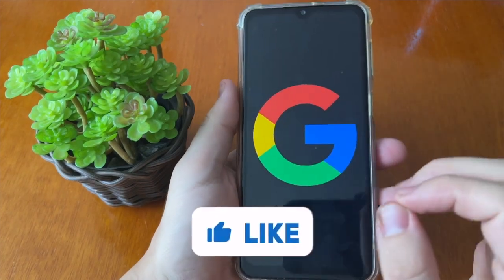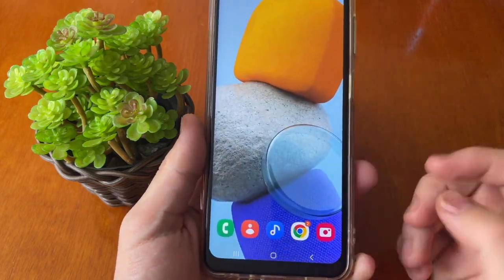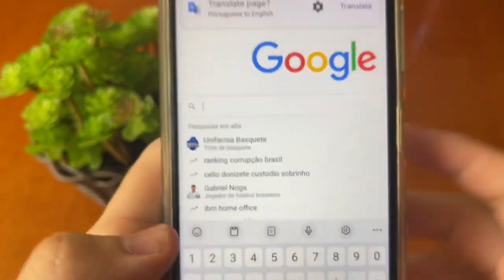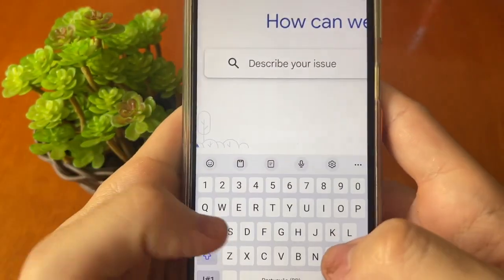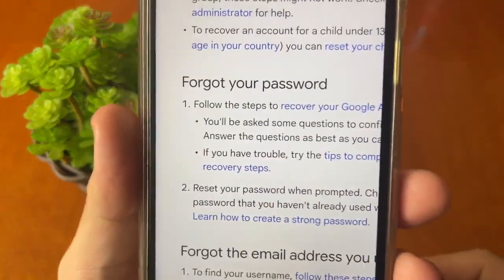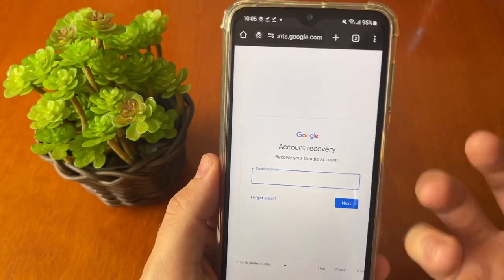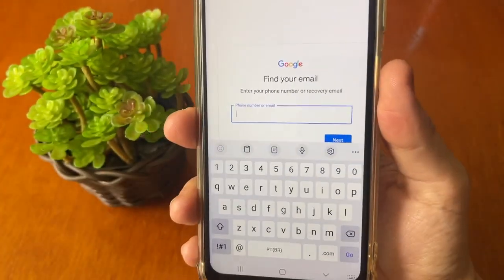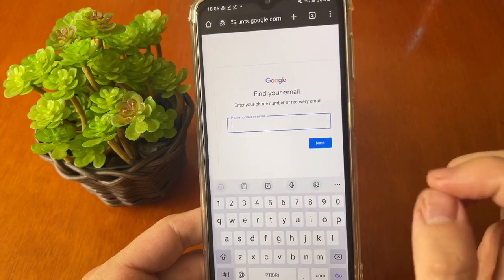How to Recover Gmail Account without Recovery Email and Password 2025 (Gmail Account Recovery)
i'll show you how you can recover your gmail account without email or any password!

I hope i help you with this simple tutorial!

Follow me to more tutorials!

If your are trying to recover gmail account without phone number and recovery email 2024 or looking for how to recover gmail id 2024 cant sign into gmail or how can I recover my gmail account without verification code?

I hope you can recobery your gmail account recovery without phone number and email

if you are looking for how to recover gmail account without phone number and recovery email or google couldn't verify that this account belongs to you
or gmail account recovery without phone number and email or how to recover gmail id without recovery email or how to recover google account without phone number and recovery email

How to recover Gmail account || Google account recovery
gmail recovery

if you arrived with some these words, i hope i help you with this tutorial!